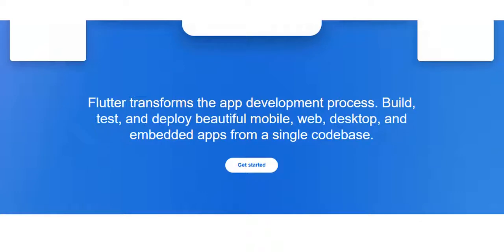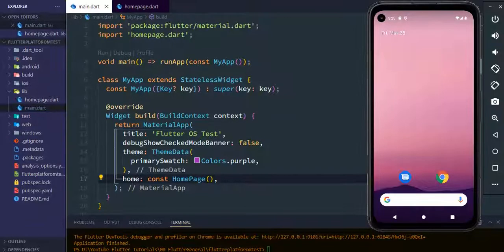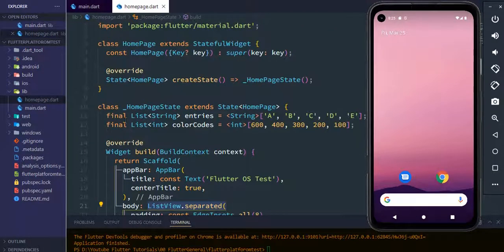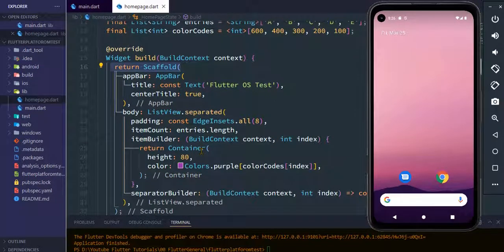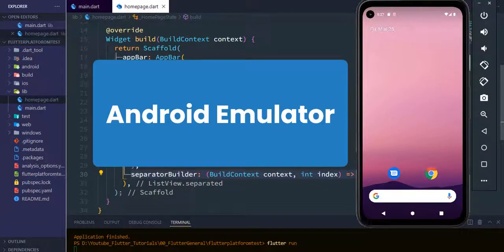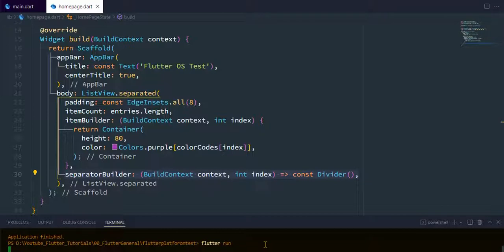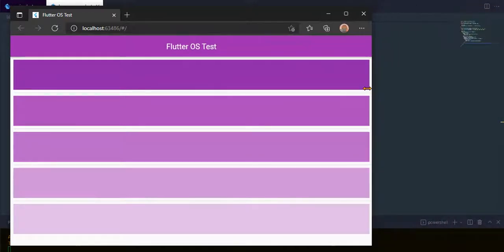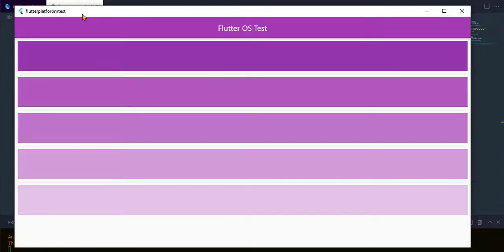Running Flutter on Multiple Platforms | Flutter + Windows |Flutter 2.10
Flutter transforms the app development process. Build, test, and deploy beautiful mobile, web, desktop, and embedded apps from a single codebase.

Flutter has recently announced support for Windows!

With Flutter 2.10, you can now build Windows apps using Flutter. With a single codebase, you can build high-quality Windows apps that also run on mobile and the web.

Follow the full tutorial for flutter running on multiple platforms.